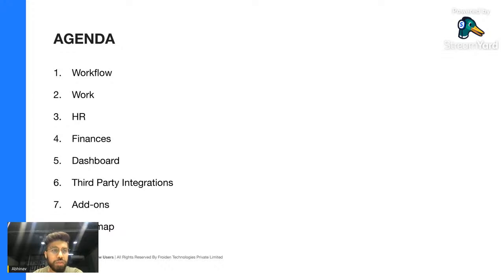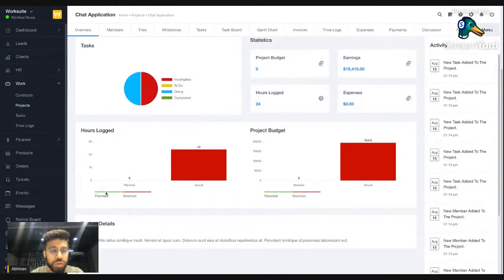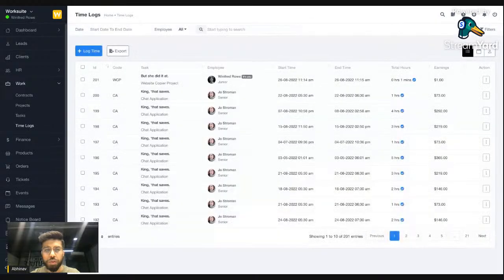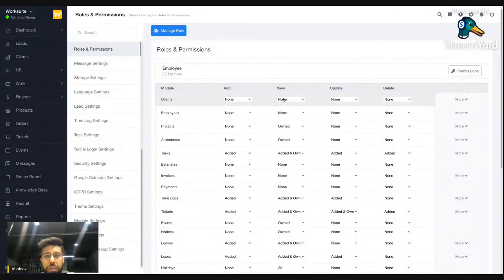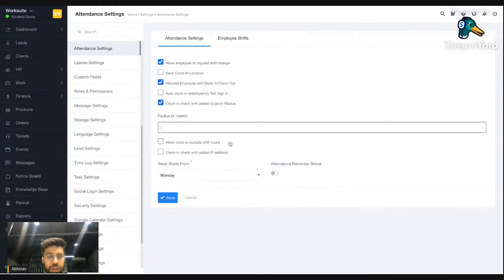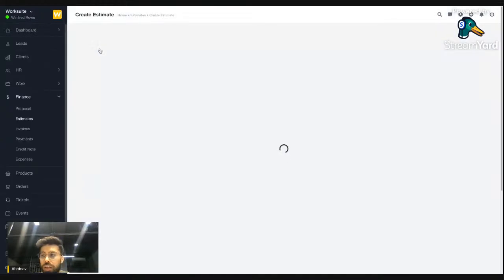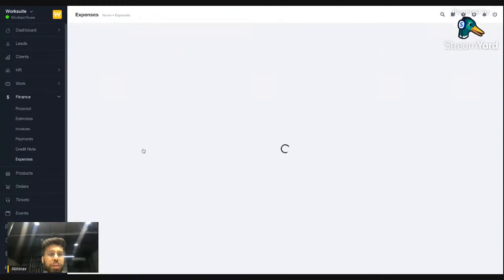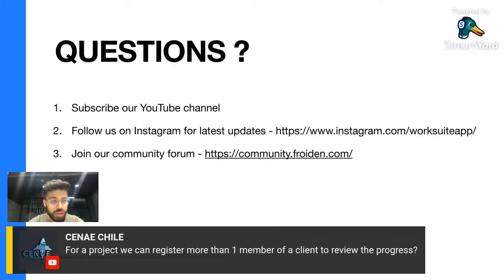Worksuite Basics for New Users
This webinar will help you understand how worksuite works, how to get started with it, and manage your business.

Codecanyon
WORKSUITE - HR, CRM and Project Management
Worksuite aspires to be your one-stop business solution to handle and automate as business tasks and save your time so that you give more time to core business decisions. ...
Price
$55 USD
Marketplace
CodeCanyon

Froiden Community
How to Remove public from URL ?
Case 1 If you have installed the app on subdomain example app.youdomain.com and files are placed in a folder named as public_html/app Just point the subdo...
Jul 3rd, 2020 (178 kB)

CodeCanyon
ajay138 - Portfolio | CodeCanyon
Browse the largest script and code marketplace on the web. Find WordPress plugins, jQuery plugins, Javascript, CSS, and more. Save time, Buy code.